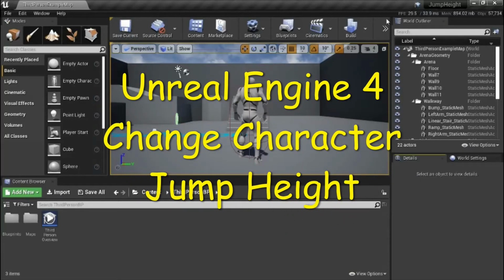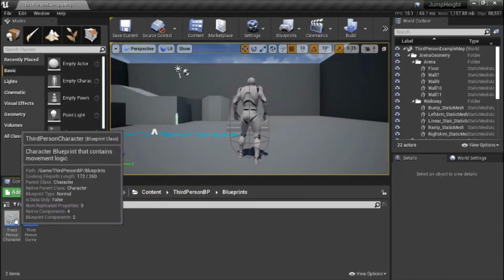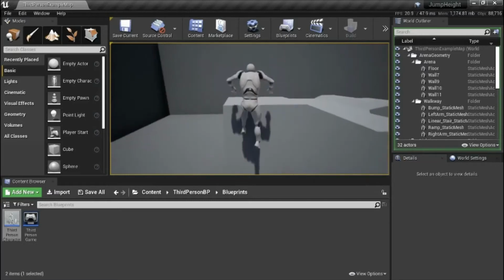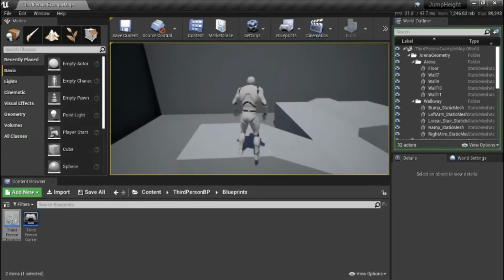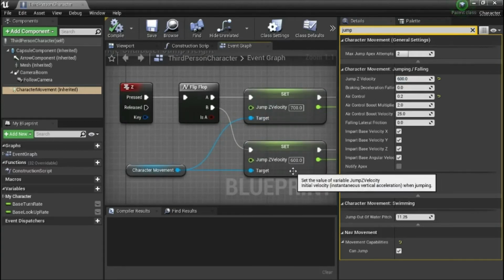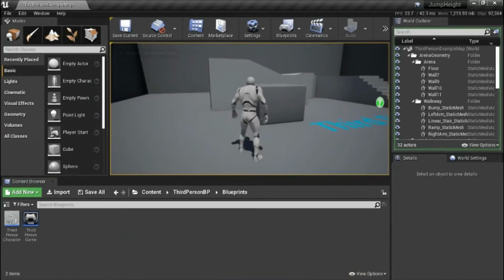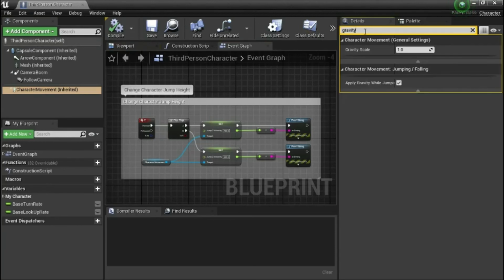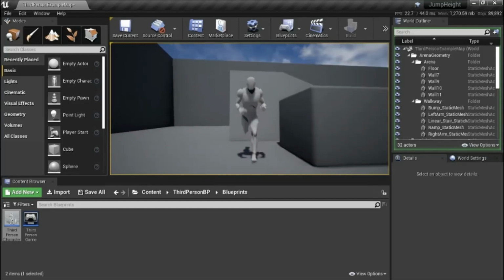UE4 - Change Character Jump Height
Tools: Unreal Engine Version 4.24.3
Assets: Third Person Blueprint Project
Recording: OBS Studio, ShareX
Editing: Microsoft Photos